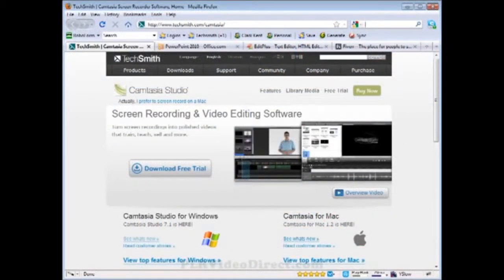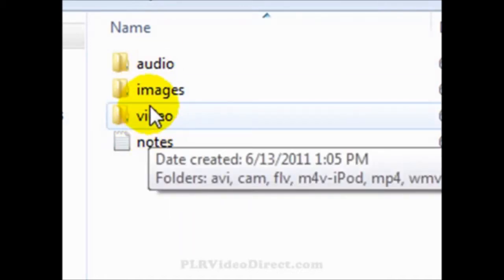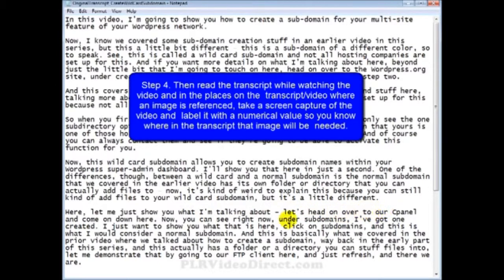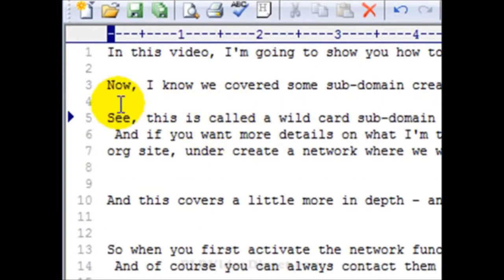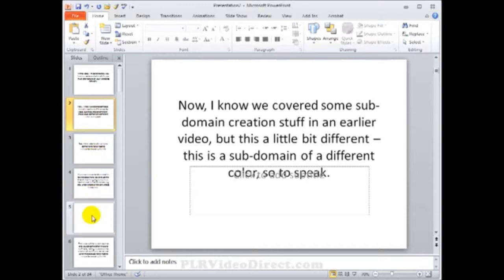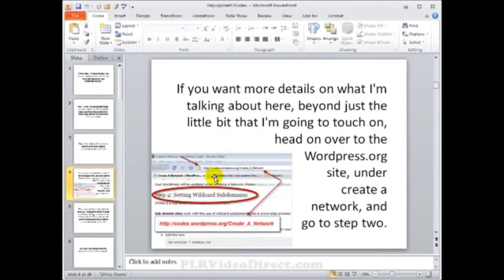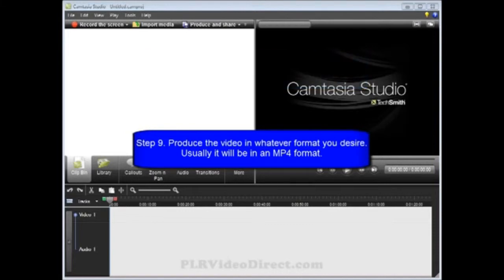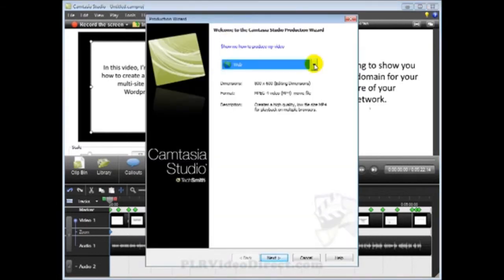Plr Internet Marketing Training Videos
When it comes to Internet marketing it is very important that you know how to market yourself. Here are some plr internet marketing training videos for you to watch...

If you're a beginner in online marketing and would like to start out with PLR, 'Kevin Rowe' through his ebook has helped a lot of folks who are starting out in private label rights.